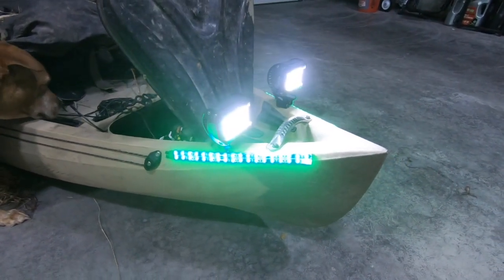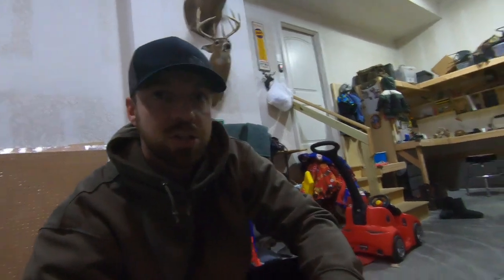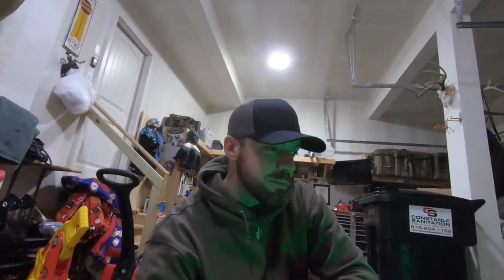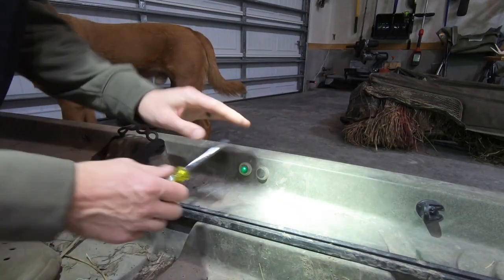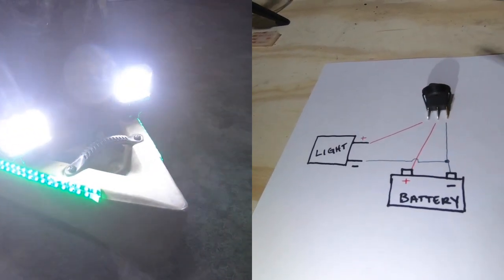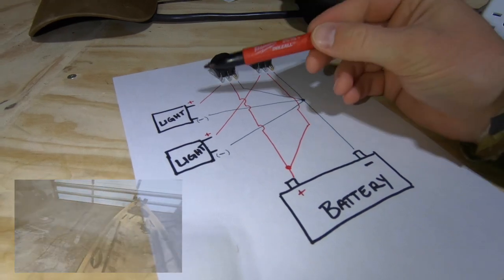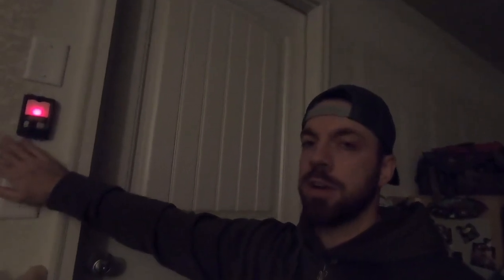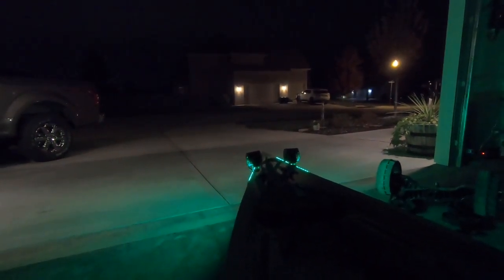CHEAP KAYAK LIGHTS | How to install lights on the Nucanoe Frontier 12 (ultimate duck hunting setup)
How I installed my LED lights on my Nucanoe Frontier 12

Link to Cube Lights:

Nilight - 60001SB Led Pods 2PCS 18W 1260LM Spot Led Off Road Lights Super Bright Driving Fog Light Boat Lights Driving Lights Led Work Light SUV Jeep Lamp, 2 Years Warranty

Link to strip lights:

EverBright 4-Pack Green Led Strip Lights for Cars, 30CM 5050 12-SMD Waterproof Car Underglow Lights Motorcycles Golf Cart Boat Decoration Led Interior Exterior Lights Strip with 3M Tape, DC-12V